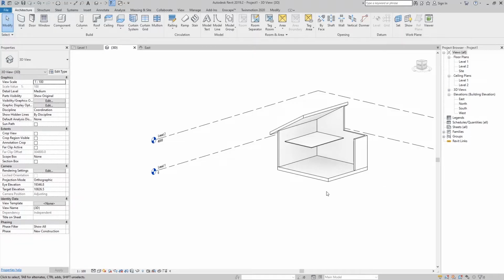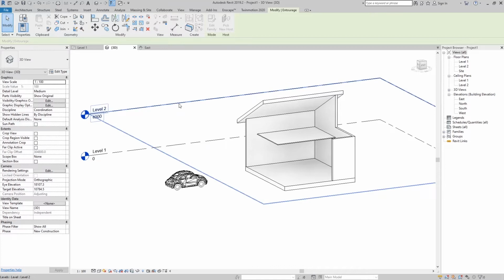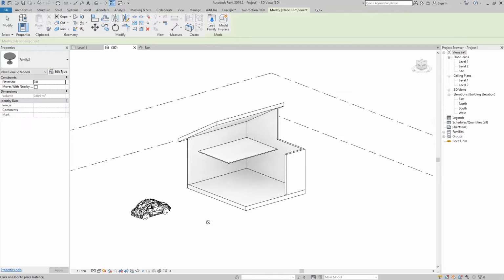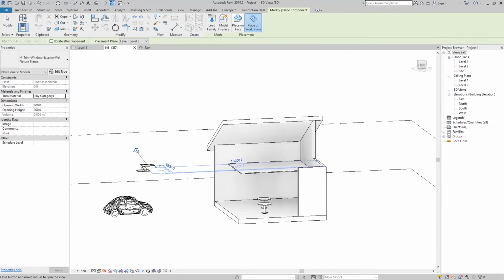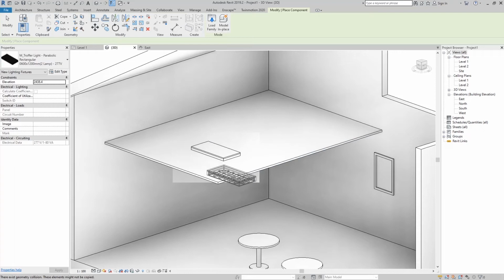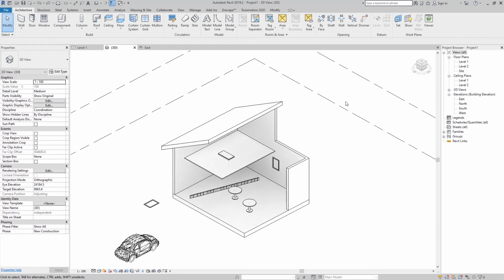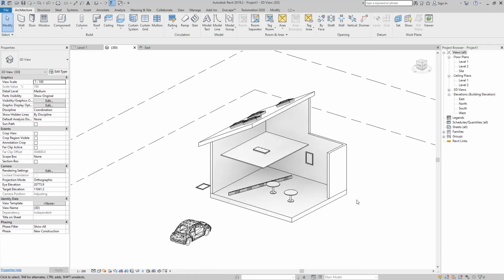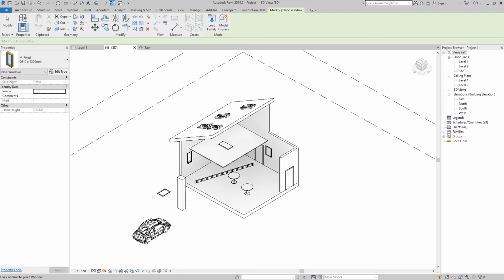Family component by host : Revit tutorials for beginners (2021)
Family component by host
In this video we talk about the basics that are essential to understanding how revit software works. What are all types of family components by host.

AUDIO
All audio effects: Audio studio "Masina23"